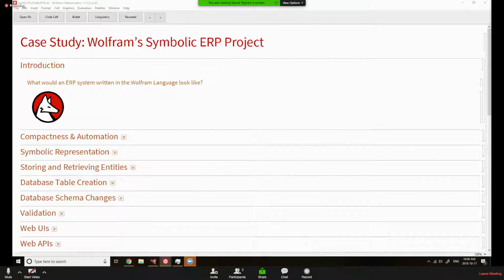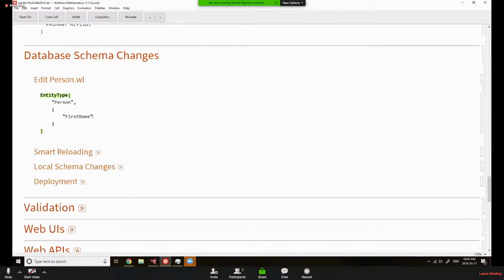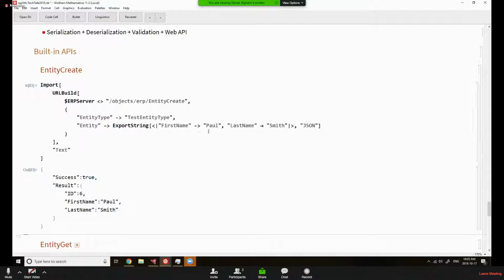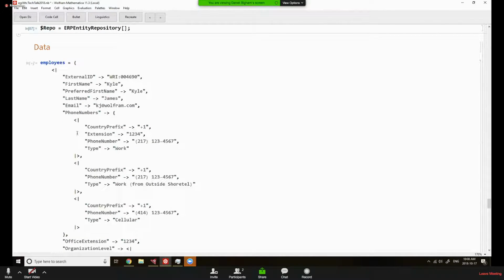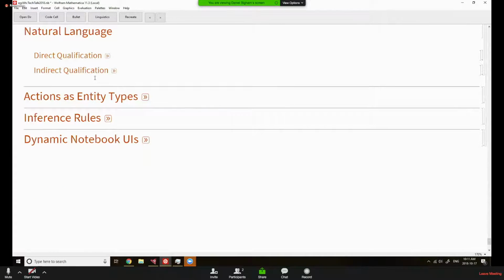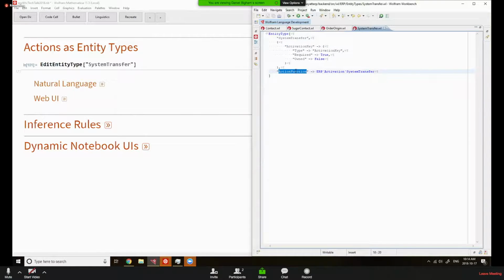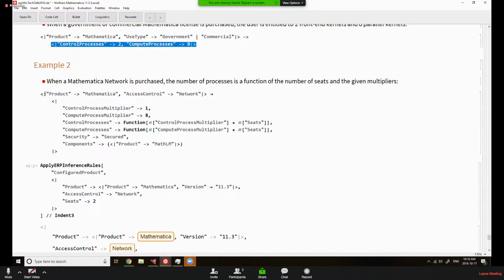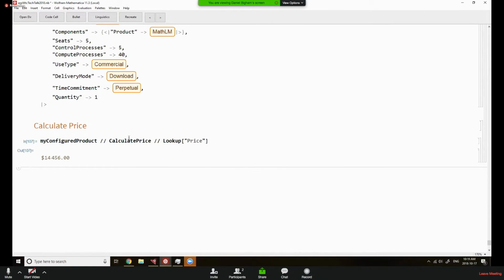Case Study: Wolfram's Symbolic ERP Project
Speaker: Daniel Bigham & Todd Reichert